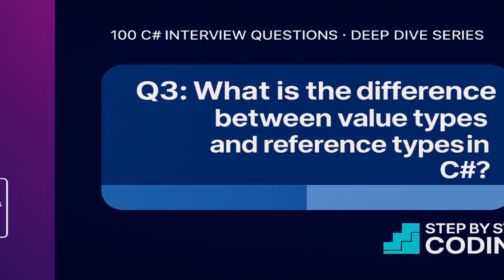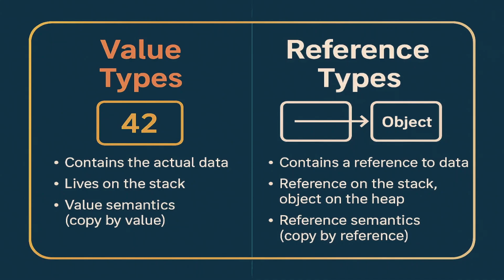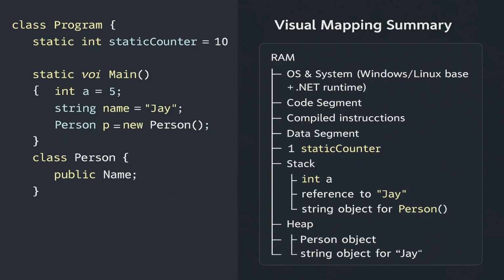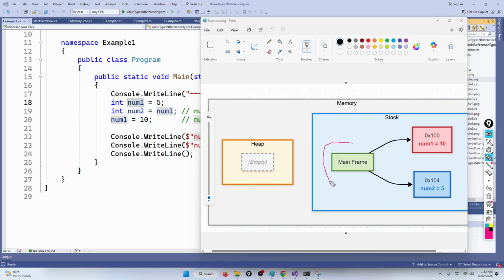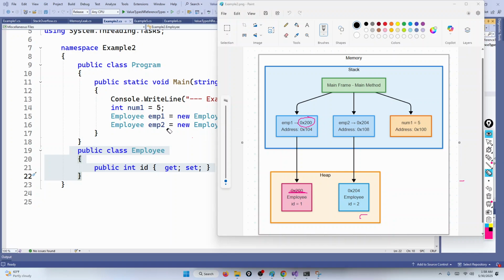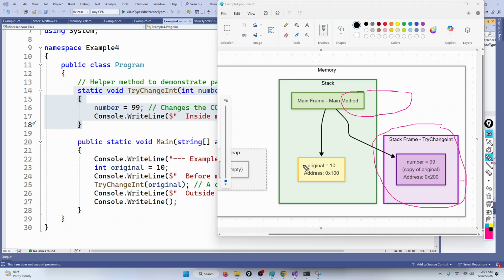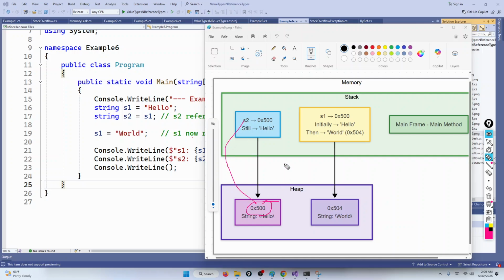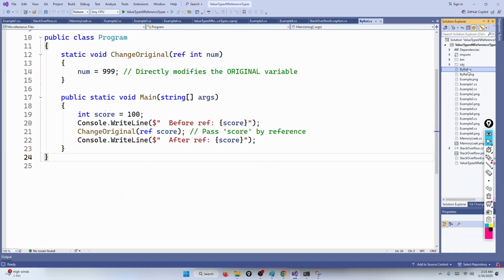C# Stack vs Heap: Understand Value and Reference Types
🚀 Welcome to the 100 C# Interview Questions: Deep Dive Series! In this crucial Q&A, we tackle one of the most fundamental and frequently asked C# interview questions: "What is the difference between value types and reference types?"

This isn't just about memorizing definitions – it's about truly understanding how C# manages memory, which is essential for writing efficient, predictable, and bug-free code. Whether you're a beginner just starting your C# journey or an experienced developer looking to solidify your foundational knowledge for that next senior role, this video has something for you!

In this video, we'll cover:

The Basics: Clear definitions of value types and reference types with simple examples.
Memory Architecture: A comprehensive explanation of the Stack and the Heap and how .NET uses them for different data types.
Copying Behavior: Visual explanations of what happens in memory when you assign value types vs. reference types.
Method Parameters: Understanding "pass by value" and "pass by reference" semantics for both types.
Structs vs. Classes: A deeper look at user-defined types and their memory implications.
Performance Considerations: Why understanding this distinction impacts your application's speed and resource usage.
Advanced Concepts (for the Pros!): We'll touch upon immutability (especially with strings), the overhead of boxing and unboxing, and the explicit use of ref and out keywords.